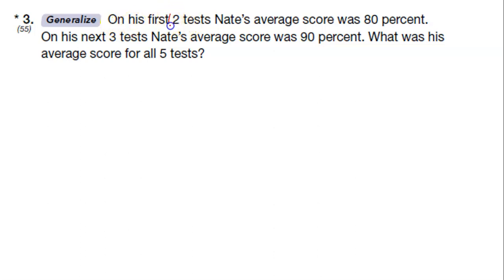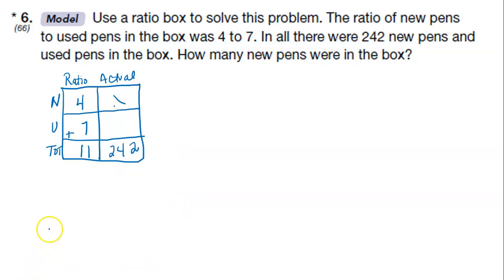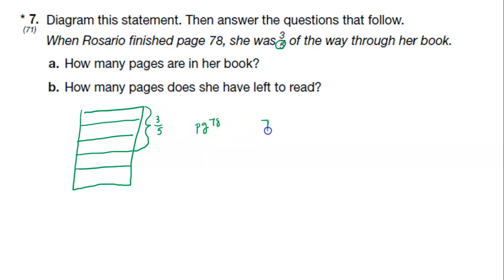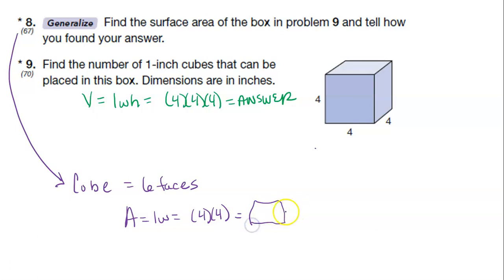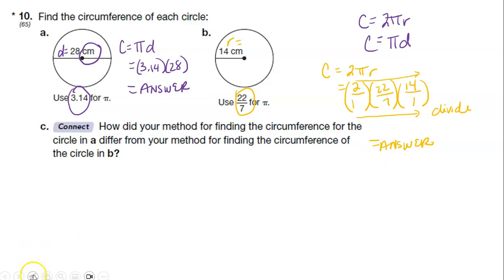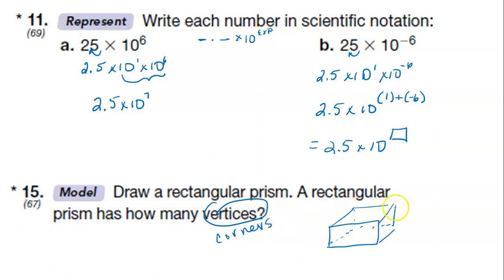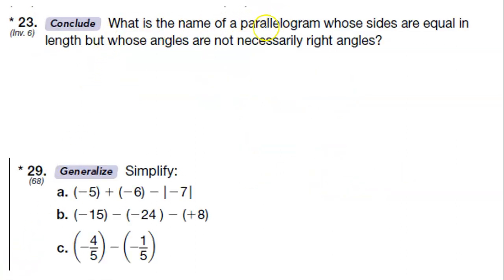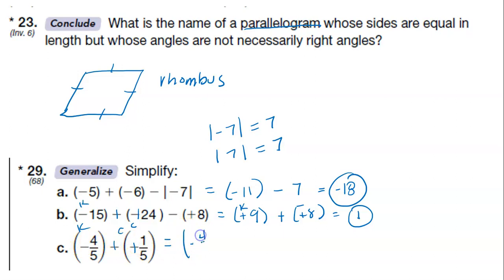Lesson 71 Starred Problems Video